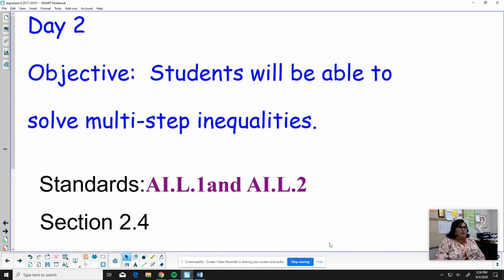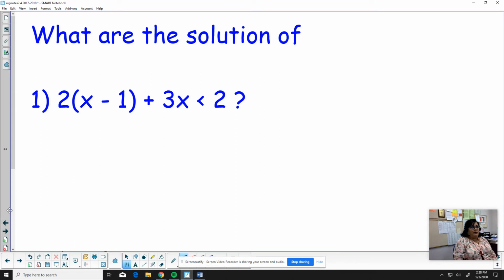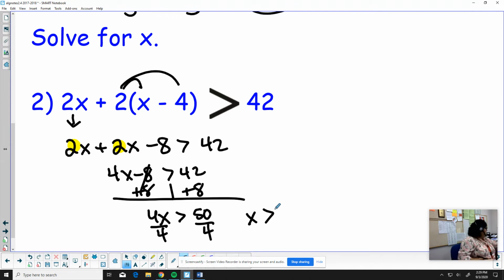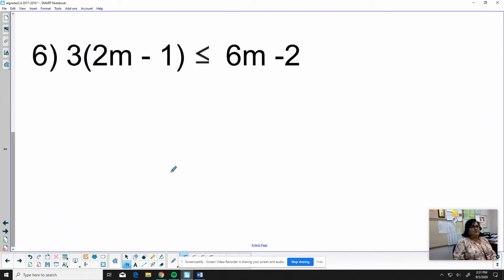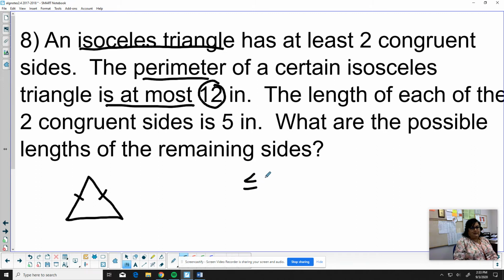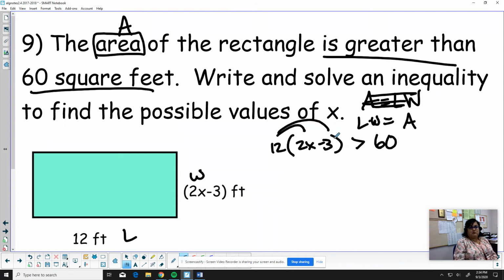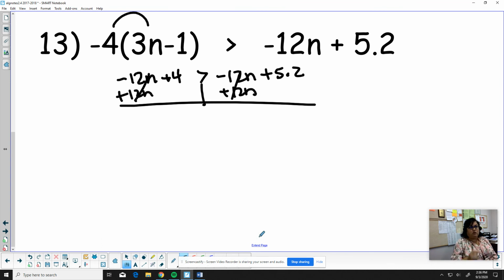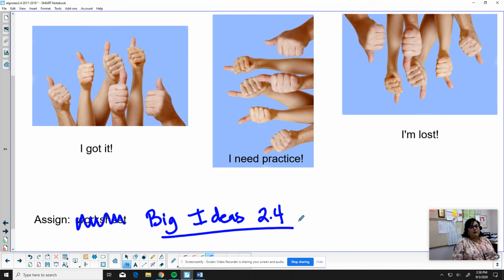Honors 2 4 day2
Honors Algebra Section 2.4 day 2 Solving Multi-Step Inequalities